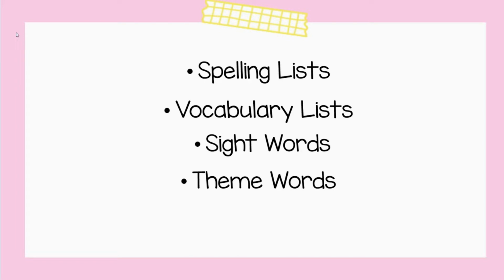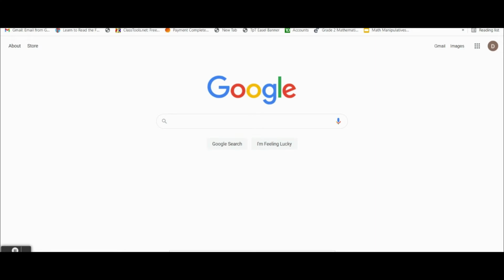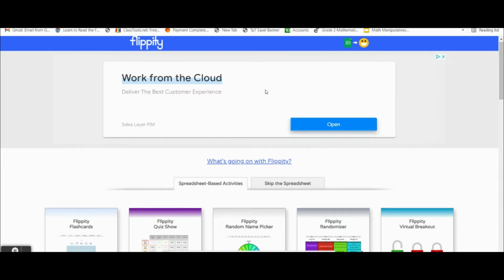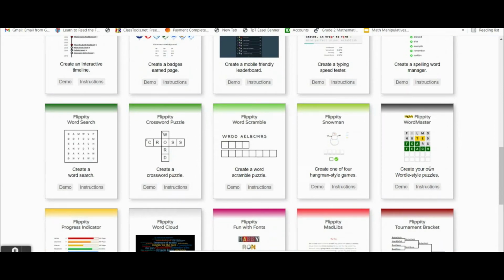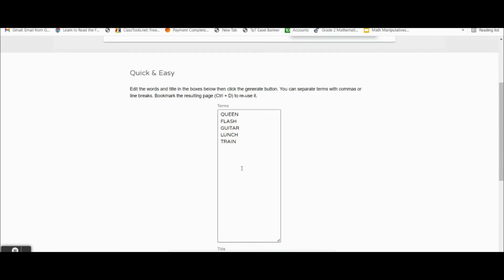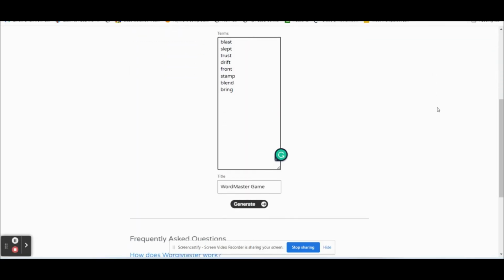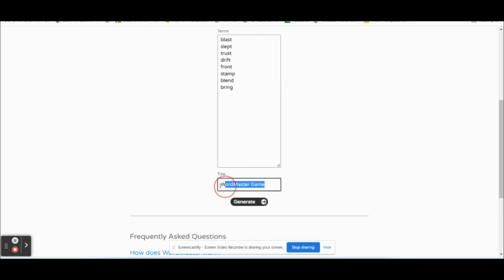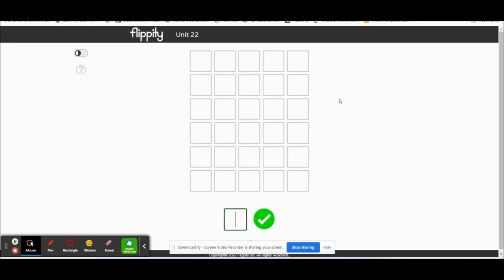Wordle in the Classroom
Love playing Wordle?  Try making wordles with your spelling lists, vocabulary lists, sight words, or any other word list.  This quick and easy tutorial shows you how.  What a great way to use technology to engage your students in their learning.